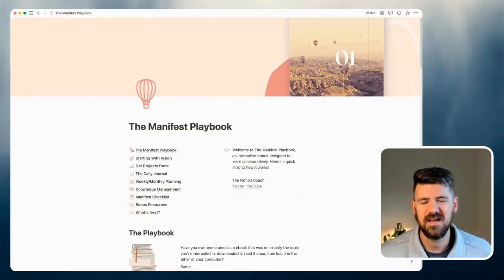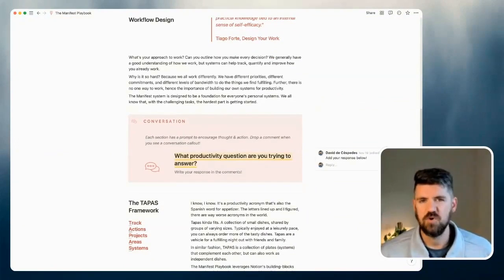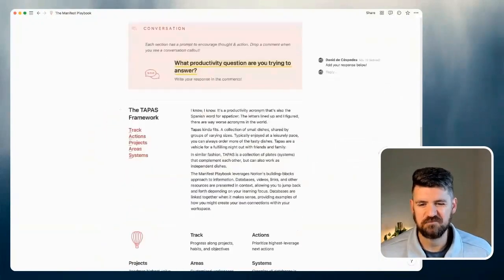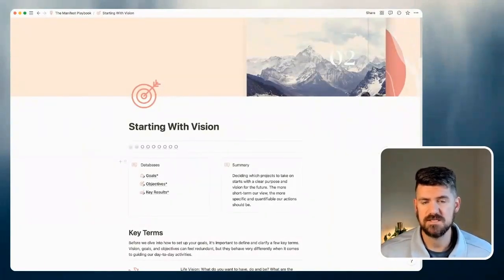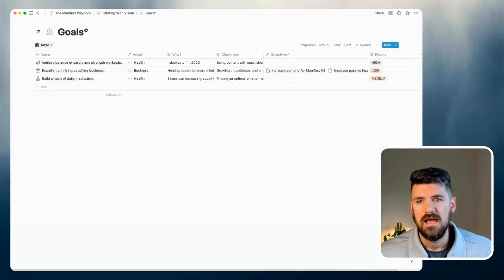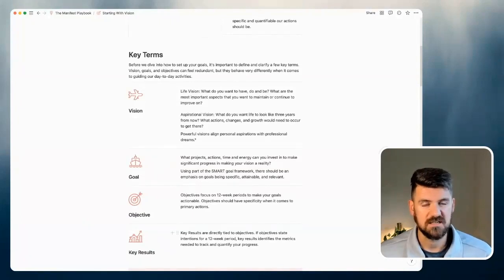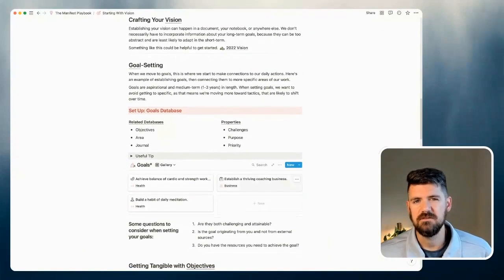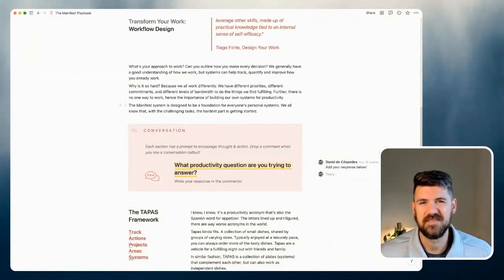The Manifest Playbook - Build Your Own Productivity System in Notion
This is a quick walkthrough of The Manifest Playbook.

Are you finding templates ineffective in changing your workflow?
If you answered yes, this is for you.

The Manifest Playbook is a new type of resource, built for Notion users, in Notion.

What's included in the playbook?
TMP is a comprehensive resource, covering all the main aspects of mindful productivity. All sections are backed be proven methods & strategies, and reference prominent authors, studies, and statistics to ensure the methods you create are optimized for success.

The Manifest Playbook | Chapters
Navigation & Tips for Maximizing TMP
Goal Setting
OKR's (Objectives & Key Results
Habit-Tracking
Weekly Planning
Daily Planning & Reflection
Journaling
PKM (Personal Knowledge Management)

What is Manifest?
Manifest OS was released in early 2021, has over 1,300 downloads on Gumroad, and an almost 5⭐️ Rating from users. The Notion-based productivity system incorporates the most effective elements of GTD, PARA, 12-Week Year, and Atomic Habits, in a unified workspace.

How Is This Different From an Ebook?
TMP is a dynamic learning experience, allowing you to see real examples in context, track your progress in the ebook, and quickly reference specific areas to dive deeper on a particular subject. TMP not only gives context around why implementing these strategies are gamechanging, but also sets you up for creating your own systems, built around your workflows.

Manifest OS
ps. I'm relaunching Manifest OS very soon, sign up to be the first to know!